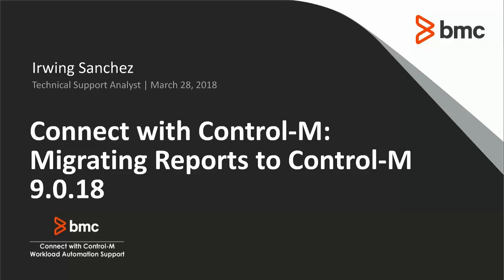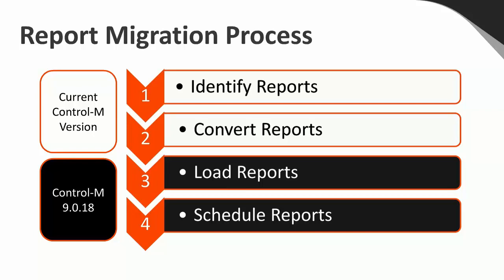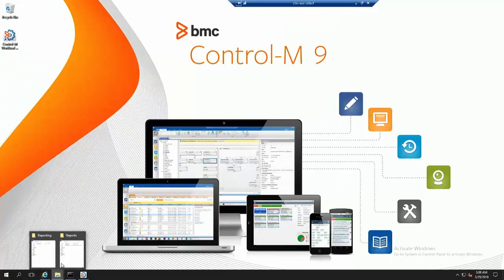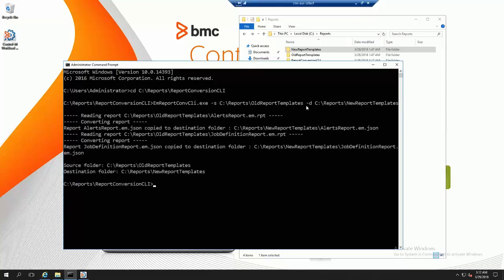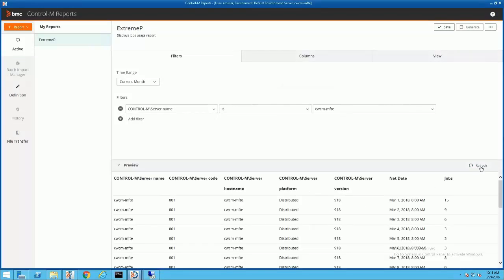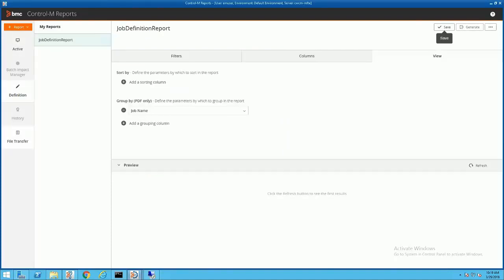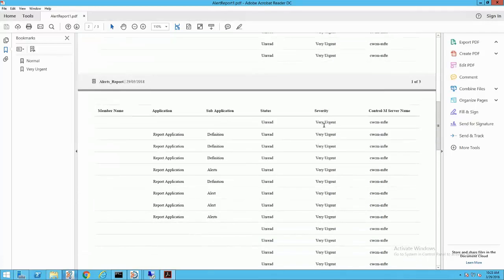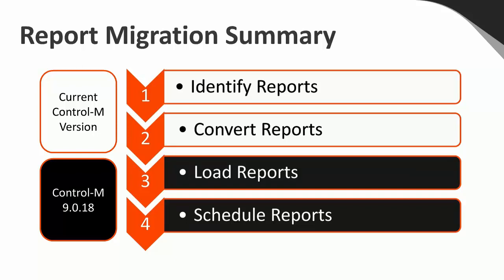Connect With Control-M: Migrating Reports to Control-M 9.0.18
Are you migrating to Control-M 9.0.18 and want to ensure your previous version job reports work properly in the new release?

Learn more about the new Control-M Reports tool which replaces the previously released Reporting Facility in Control-M.  The new Reports tool contains many enhancements and capabilities.

This webinar will cover:

•    The new architecture of Control-M Reports

•    The requirements to run it successfully in your environment

•    The process to identify your current jobs that execute Reporting Facility reports

•    How to convert previous jobs to the Control-M Report format

•    How to automate Reporting tool jobs using the Control-M Automation API.

Watch our Connect with Control-M webinar where it's explained and demonstrated the above.